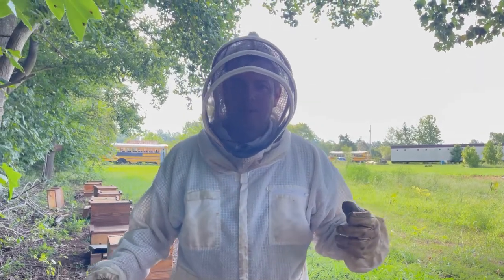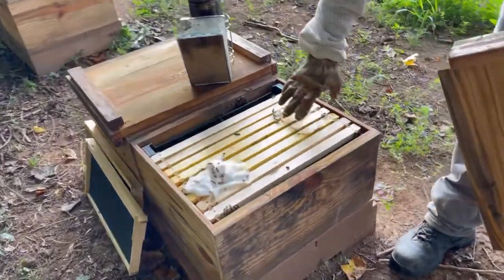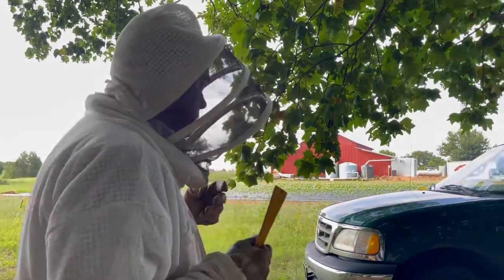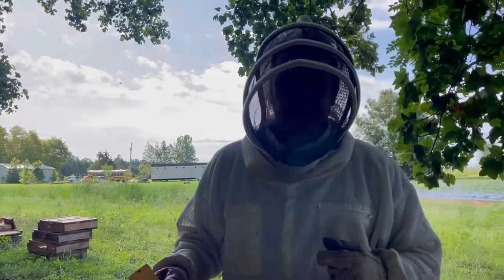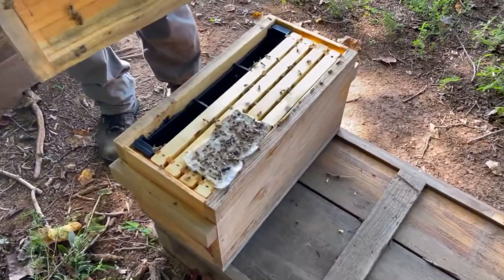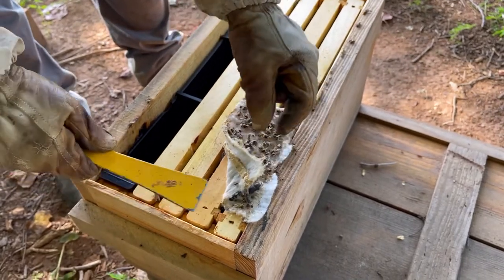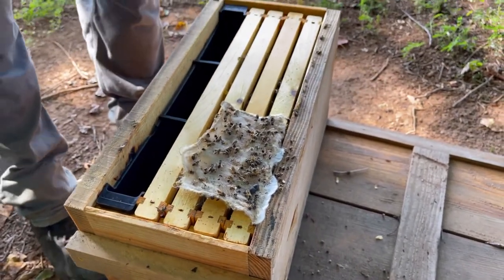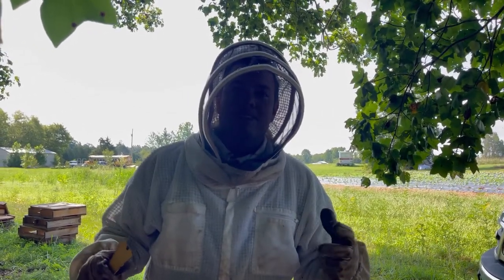Swiffer sheets for Small Hive Beetle traps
This video shows how to passively control small hive beetles in honey bee hives by using Swiffer Sheets on a commercial scale